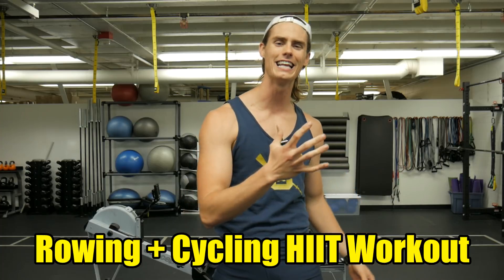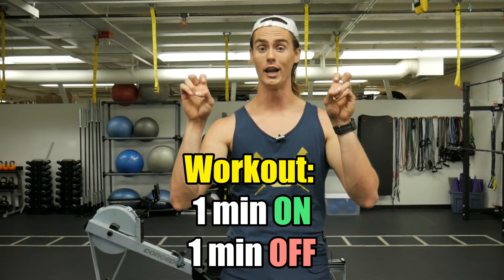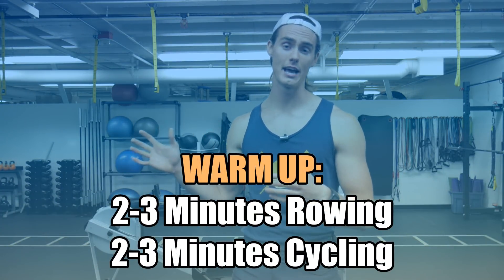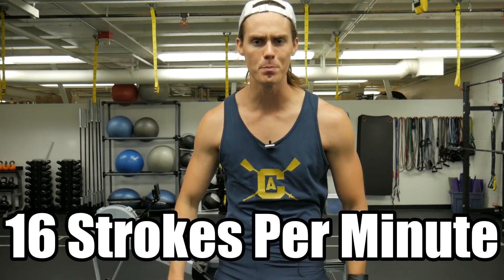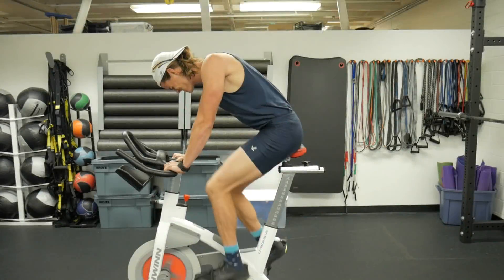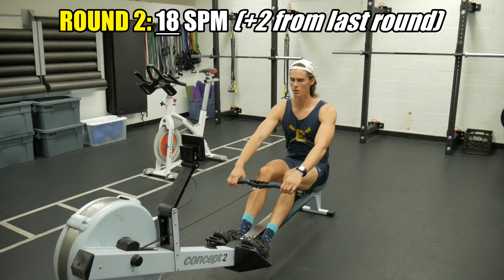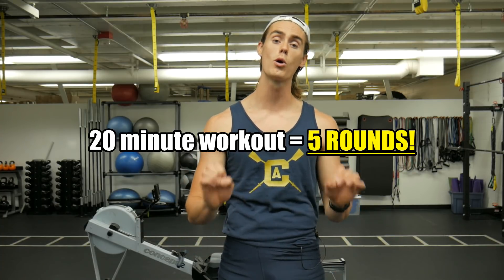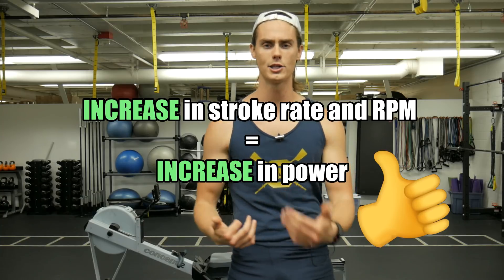Fun Rowing and Cycling HIIT WORKOUT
In this video, I discuss a fun but simple and effective HIIT workout to keep you fit that uses both the rowing machine and a stationary bike!